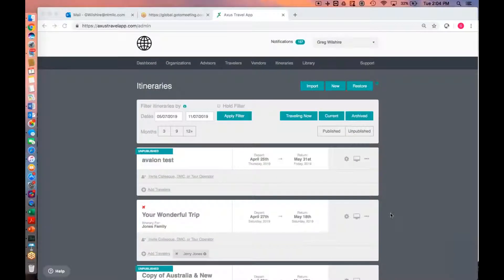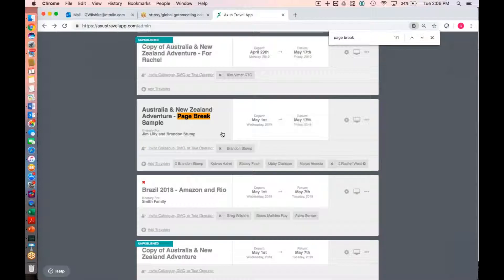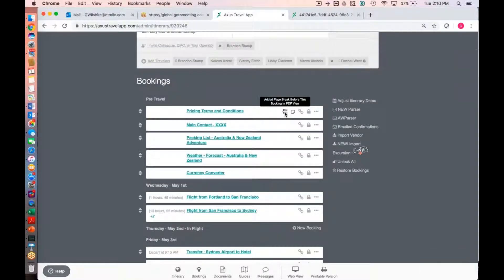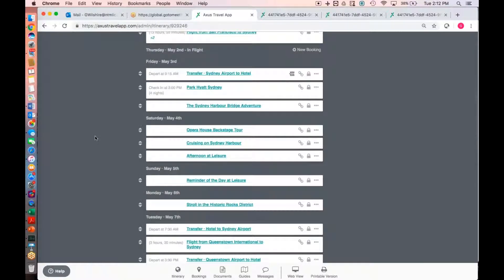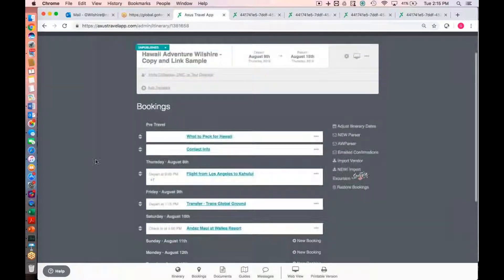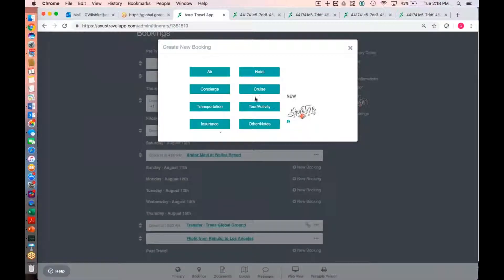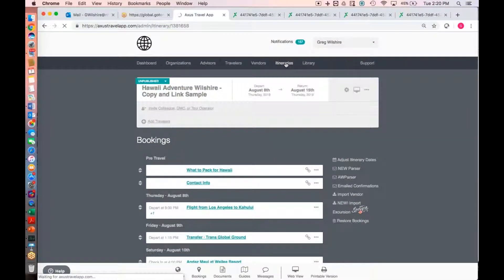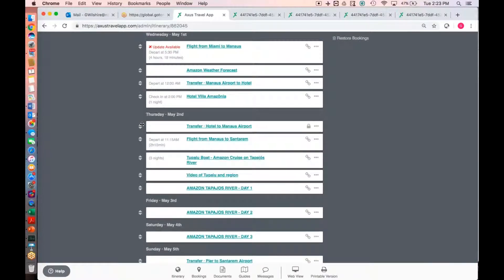AXUS Advanced Training and Features Update - May 2019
- Page Break Option on PDF
- Link Bookings From 2 Existing Itineraries